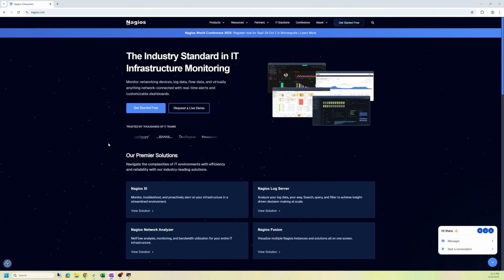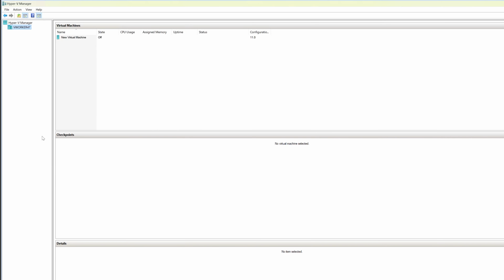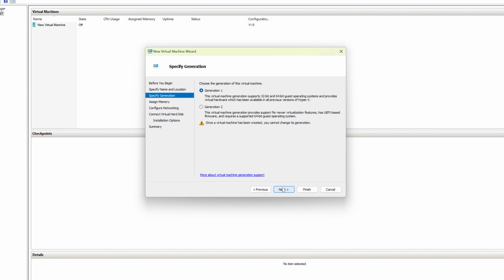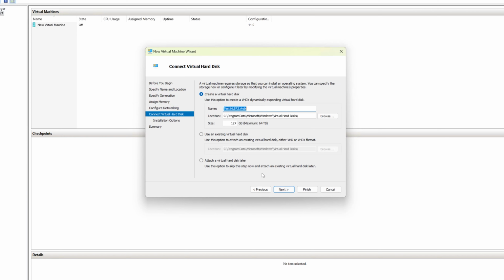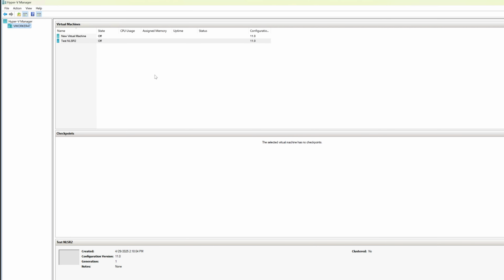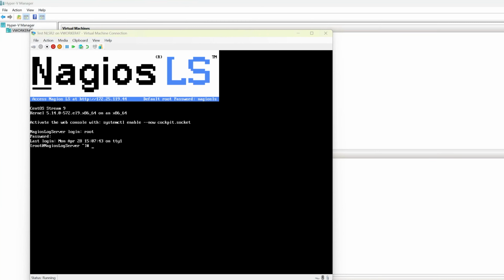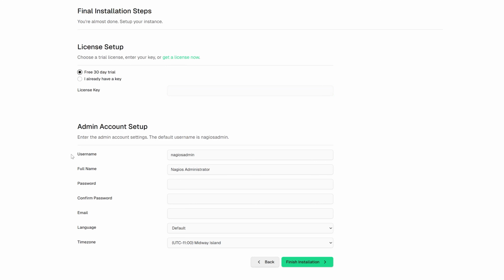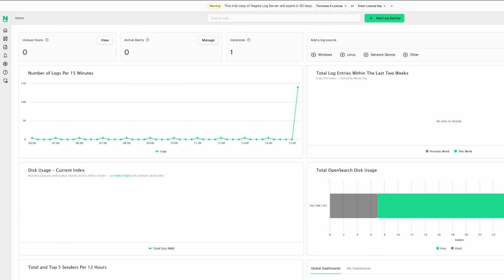How to Install Nagios Log Server 2024R2 using Hyper-V | A Step-by-Step Guide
Install Nagios Log Server 2024R2 on Microsoft Hyper-V using a VHD file to deploy a scalable, centralized log management solution in a virtualized environment. This guide walks through downloading the VHD, creating a new virtual machine in Hyper-V, assigning system resources, and importing the disk. Once complete, access the full Log Server interface for log monitoring and system visibility.

Key Timestamps:
00:48 – Downloading the VHD from Nagios.com
01:15 – Creating a New Virtual Machine in Hyper-V
02:09 – Selecting Generation, RAM, and Network Settings
02:47 – Importing the VHD File
03:07 – Completing VM Setup & Starting the Machine
03:35 – Logging in with Default Credentials
03:55 – Accessing the Web Interface from IP URL
04:08 – Installation Options: License Key or Trial
04:35 – Setting Up the Admin Account
05:07 – Finishing Installation & First Login